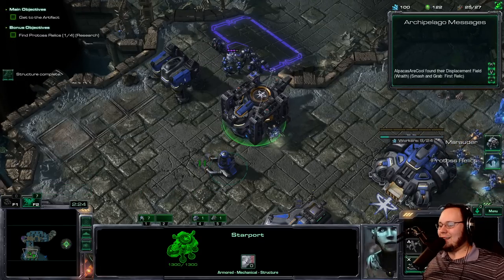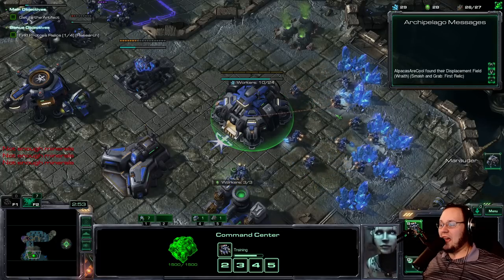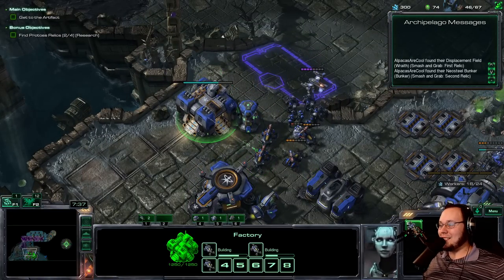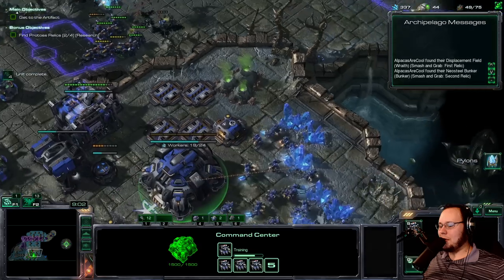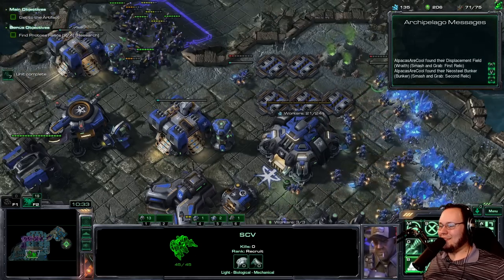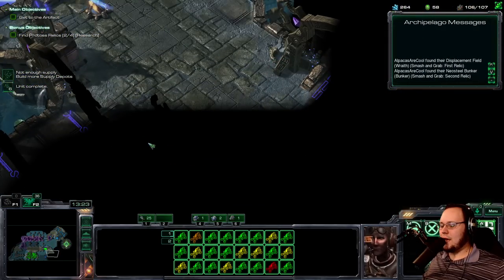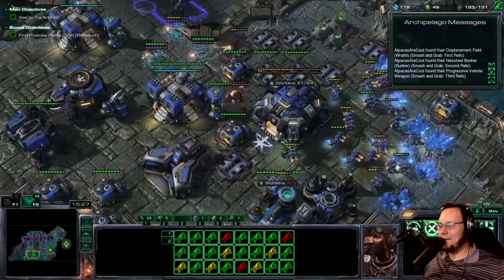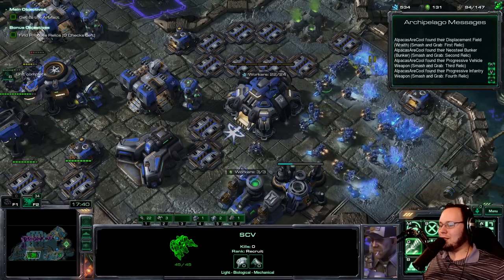Wings of Liberty: Archipelago Mod! - Part 2